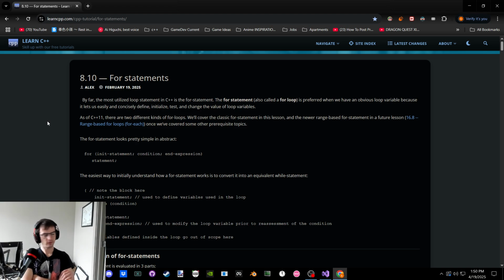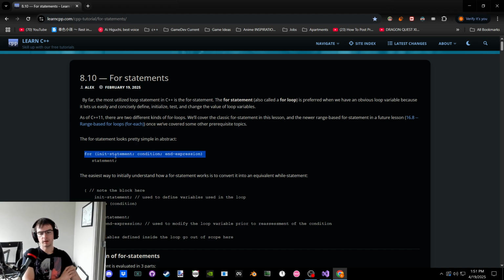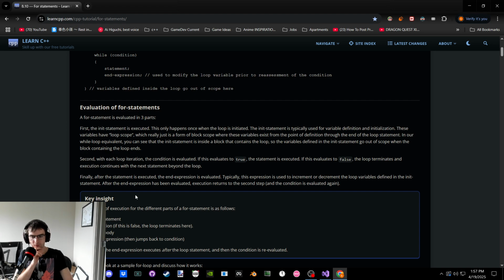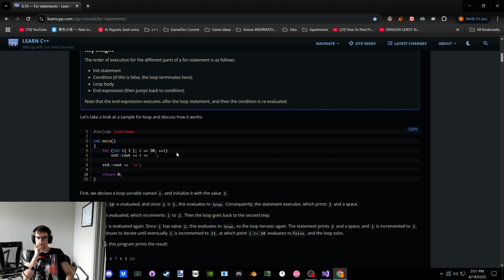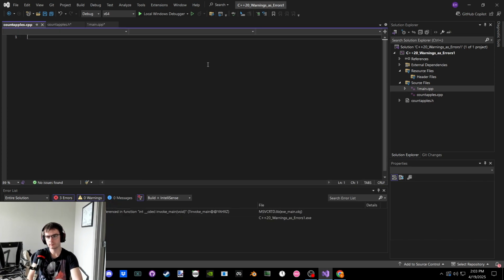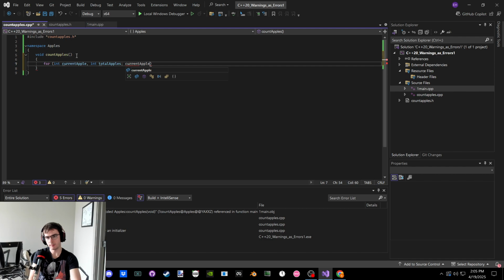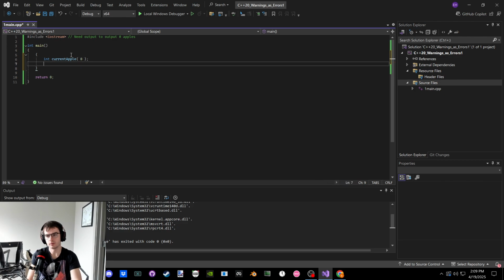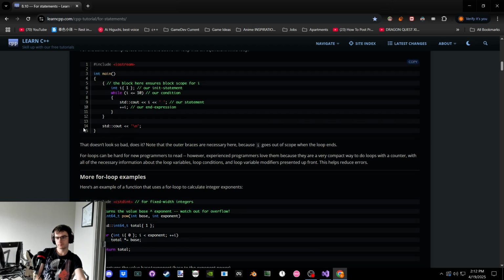raw c++ learning, for loops intro